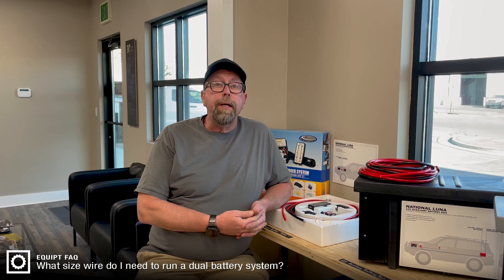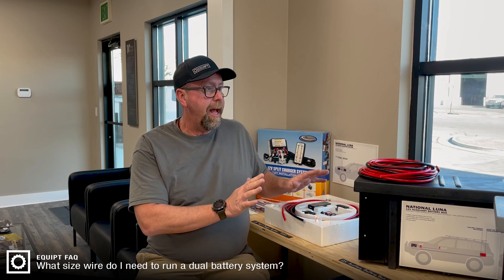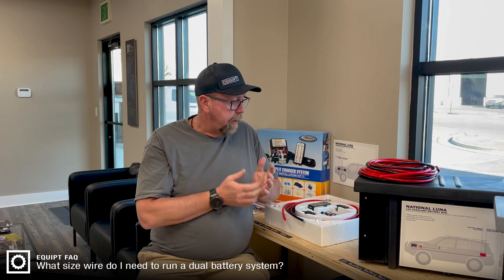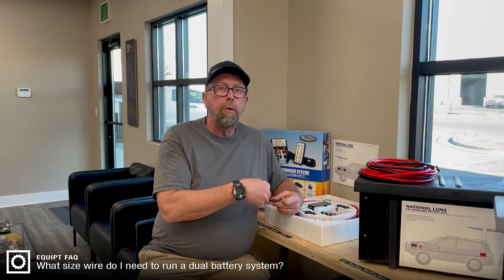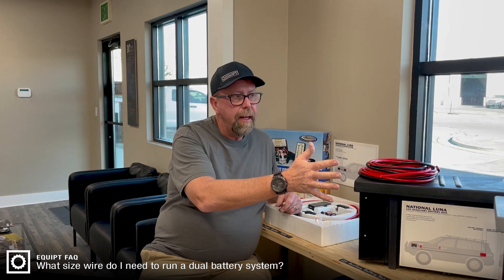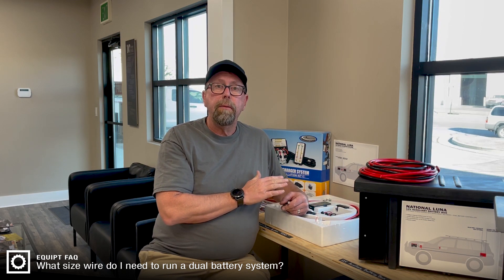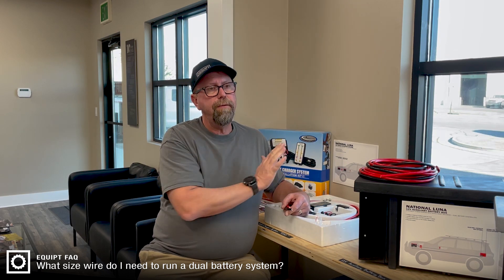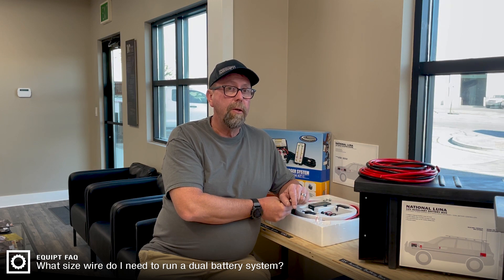Equipt FAQ: What Size Wire Do I Need to Run A National Luna Dual Battery System?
Learn more about wire sizes!